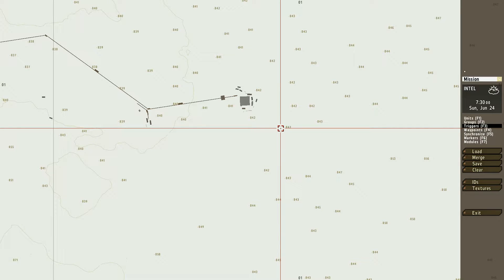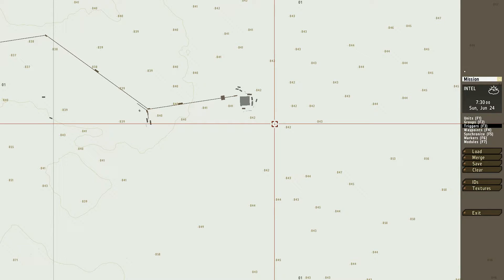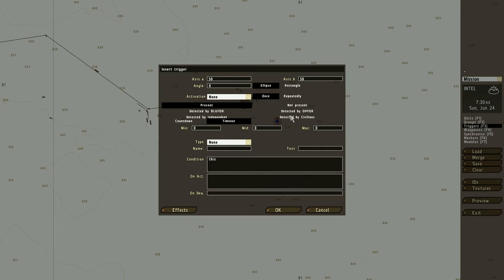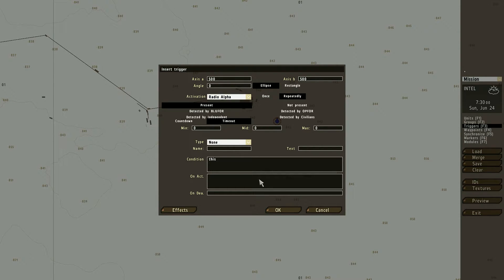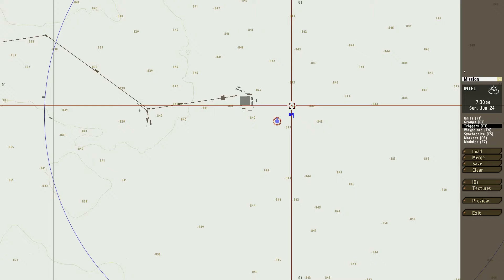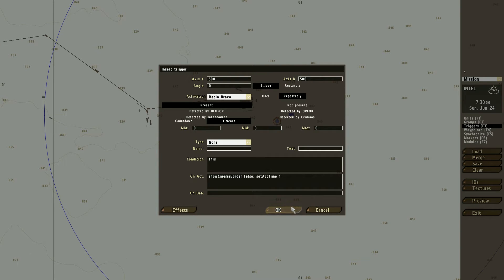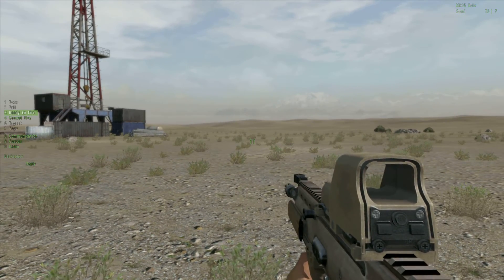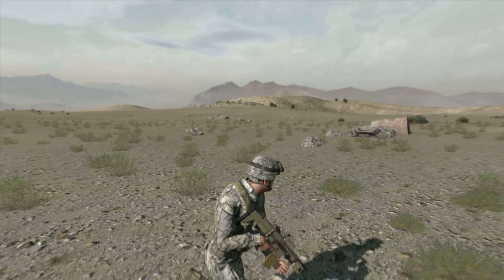Arma 2 Slow motion tutorial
This is a quick tutorial on how to get slow motion in the editor of Arma 2. I think it will owrk the same way on arma 3.

This is the script you wanna use:
showCinemaBorder false; setAccTime .200